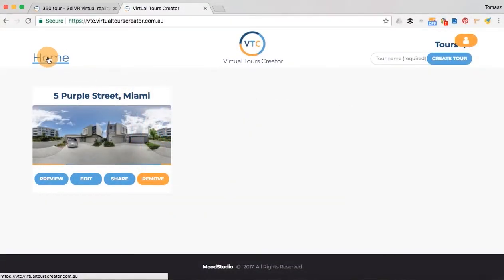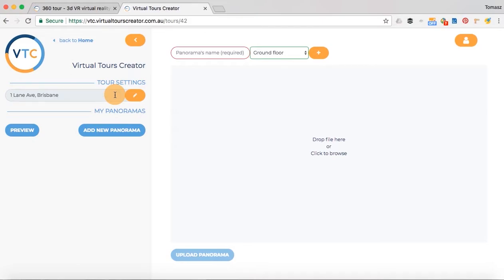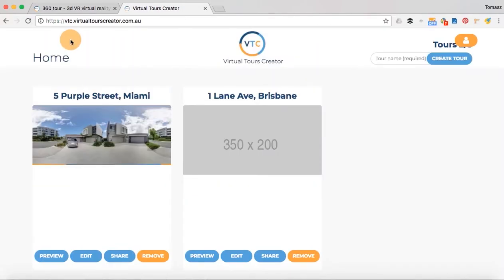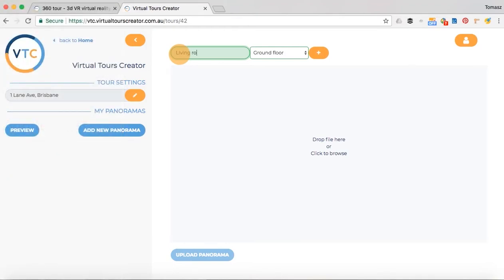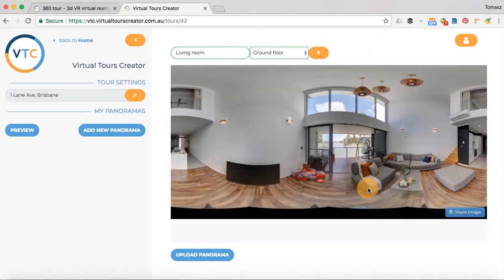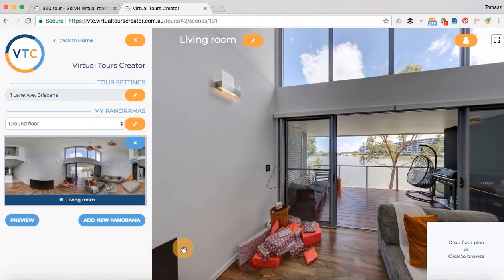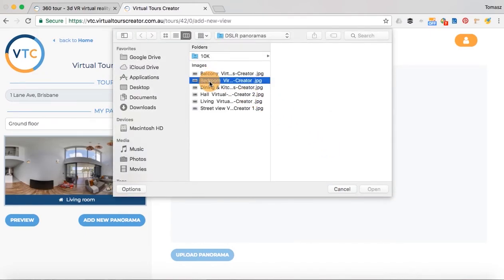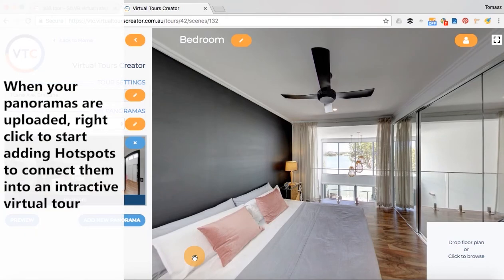How to Add 360 Panoramas to Virtual Tours Using Virtual Tours Creator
In this tutorial, you'll learn how to enhance your virtual tours by adding 360 panoramas using Virtual Tours Creator. We'll guide you through the step-by-step process of creating immersive experiences for your viewers while optimizing your video for search engines. With our expert tips and tricks, you'll be able to create high-quality virtual tours that stand out from the competition and attract more traffic to your website. So, join us now and take your virtual tours to the next level!

Tom